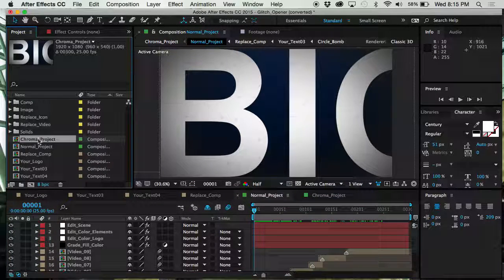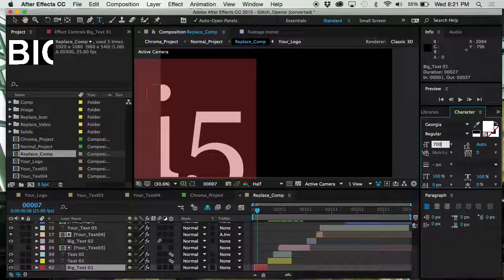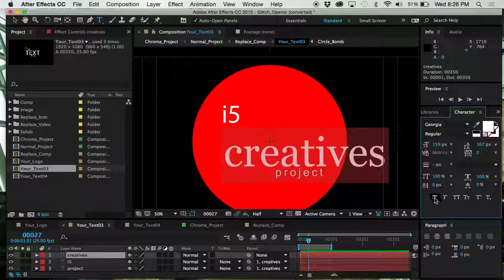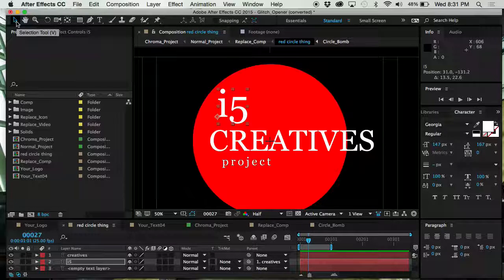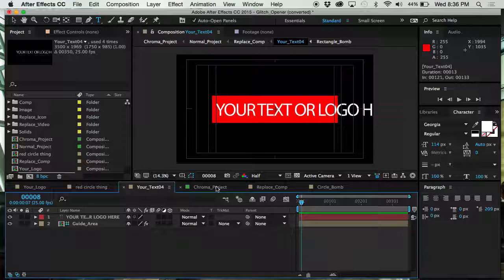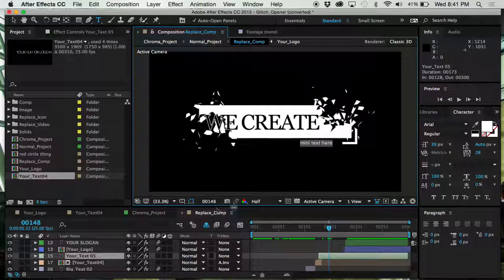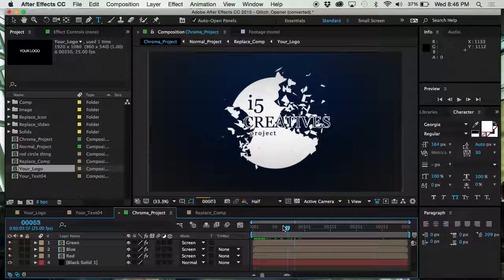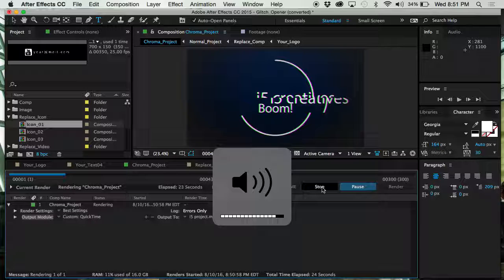i5 Creative training